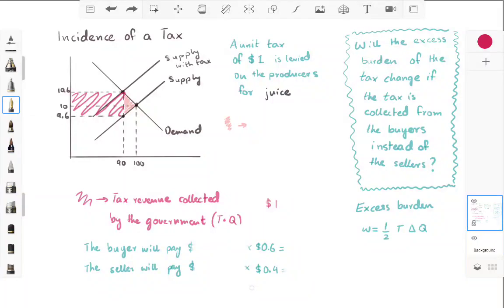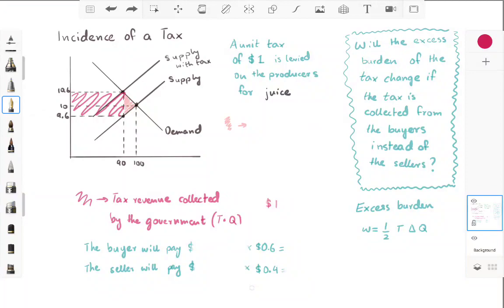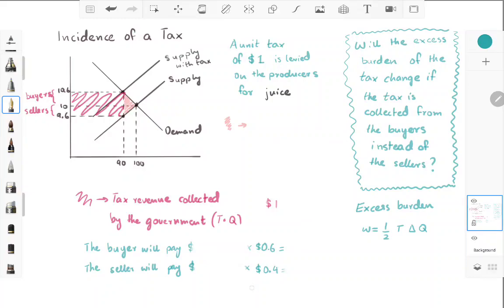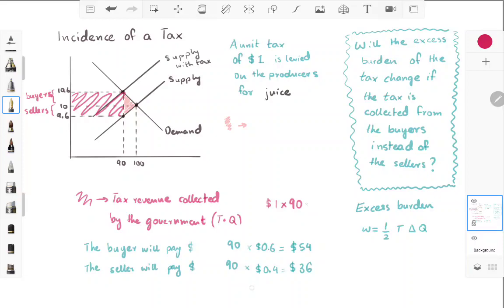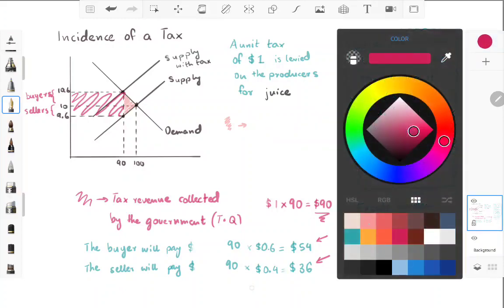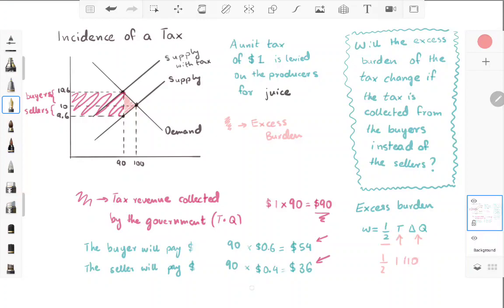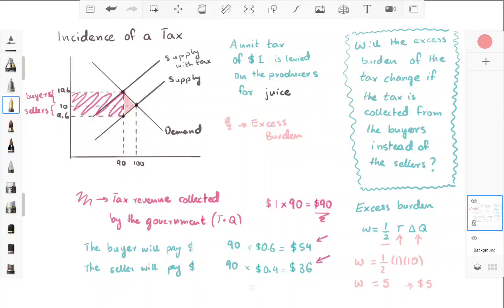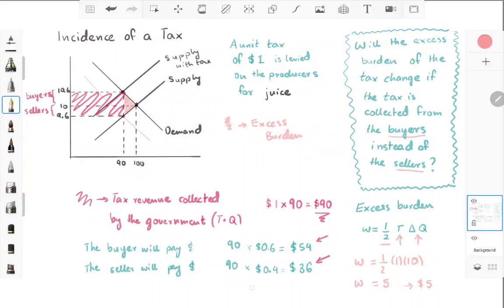Incidence and Excess Burden of a Tax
If a $1 tax is levied on a good, will consumers have to pay a whole extra dollar? Will society suffer any loss in well-being?
Find out the truth using supply and demand analysis. Learn how to calculate the incidence and excess burden of a tax.